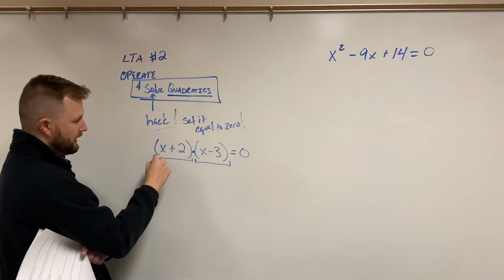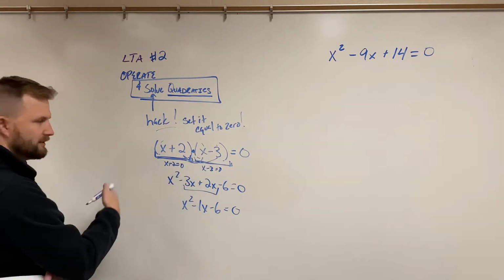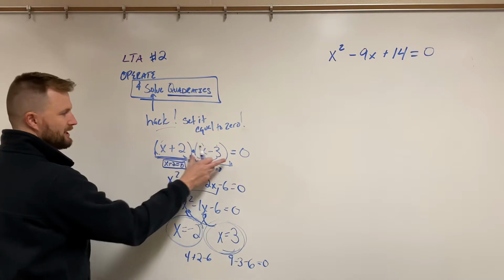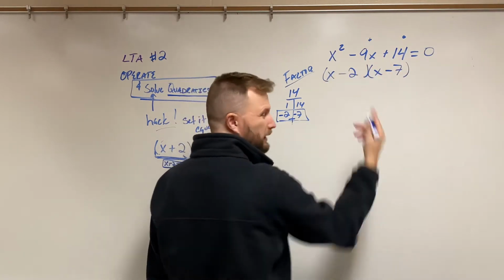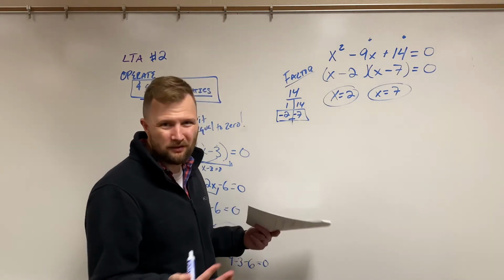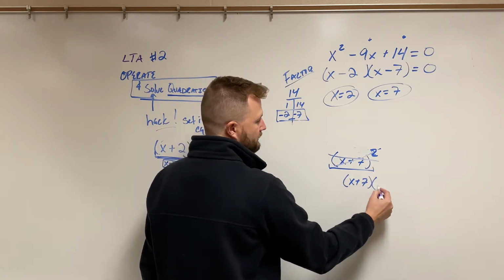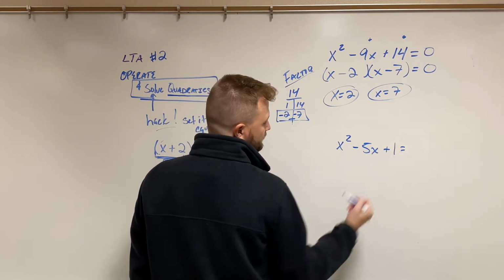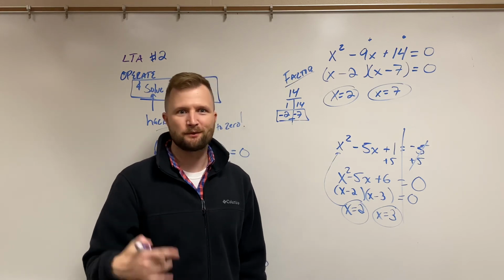Unit 4 LTA 2 part dos